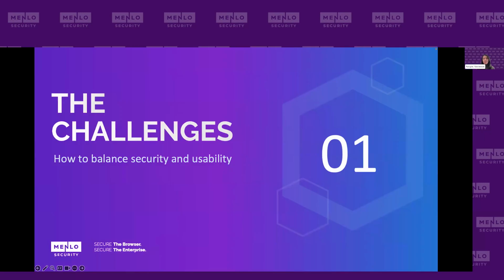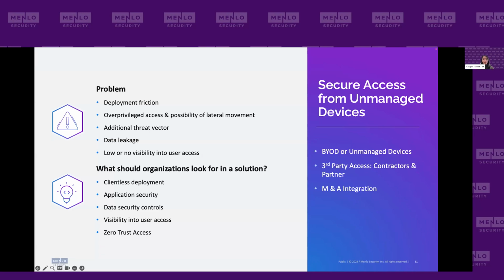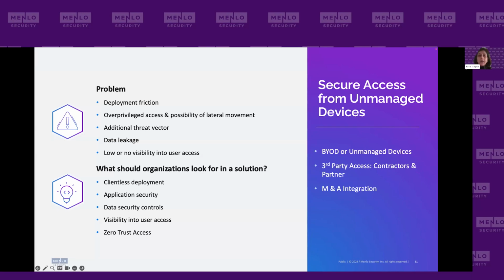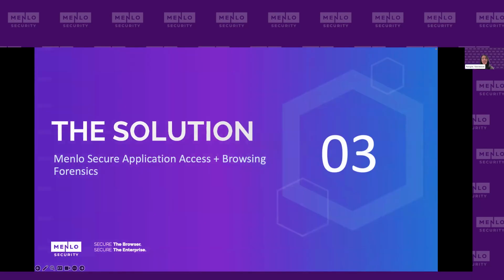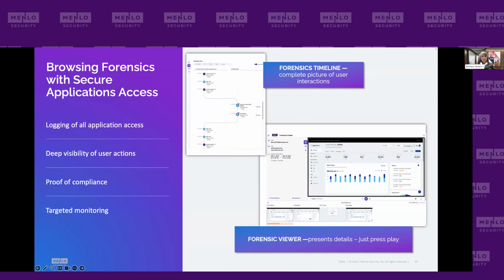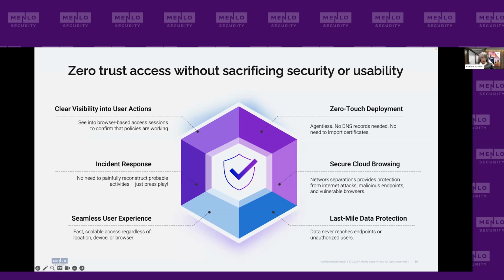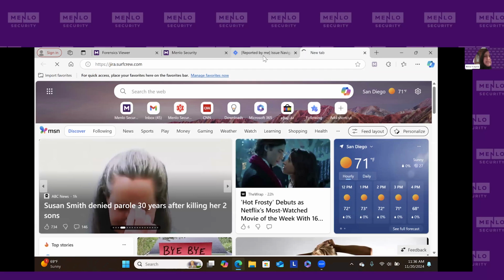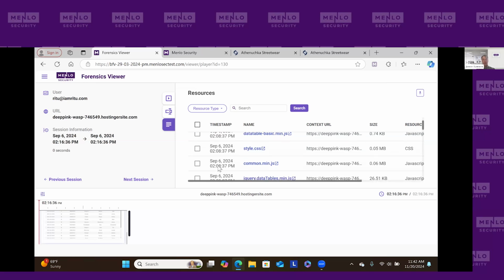Zero Trust and Secure Access without Losing Visibility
The gap between productivity and protection is expanding.

Users demand seamless access to business apps from any device, anywhere. Traditional network-based access methods pose inherent risks and leave you blind to user activity.

The risk? Problems with BYOD, unmanaged third-party access, and even some insider threats go unnoticed. Some of these network-based approaches include:

-VPNs: A gateway to over-privileged access, sluggish performance, and no visibility
-ZTNA: Often too complex and costly to implement effectively.

The result? A frustrated workforce, and an IT/Security team that cannot address exposures.

Ready to close the gap? Watch this on-demand webinar to discover a modern approach to secure app access that empowers your users and provides detailed visibility to protect your business. No compromises required.

Menlo Security protects organizations from cyber threats that attack enterprise browsers. Menlo Security’s patented Cloud-Browser Security Platform scales to provide comprehensive protection across enterprises of any size, without requiring endpoint software or impacting the end user-experience. Menlo Security is trusted by major global businesses, including Fortune 500 companies, eight of the ten largest global financial services institutions, and large governmental institutions. The company is backed by Vista Equity Partners, Neuberger Berman, General Catalyst, American Express Ventures, Ericsson Ventures, HSBC, and JPMorgan Chase.